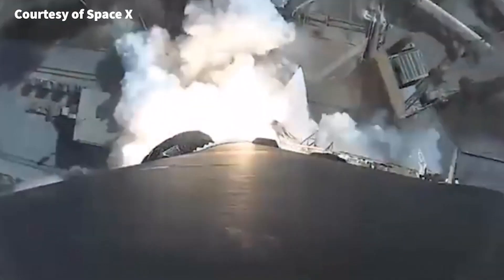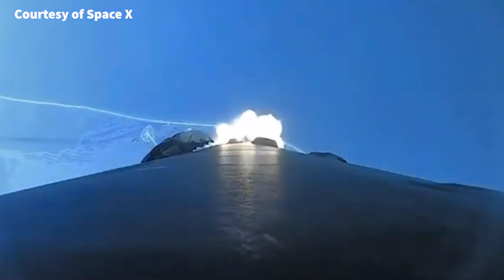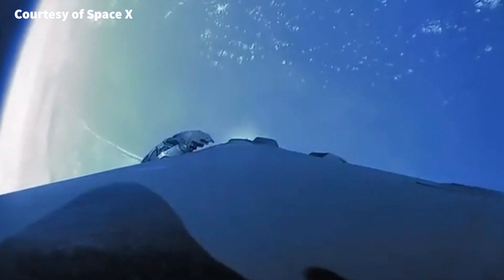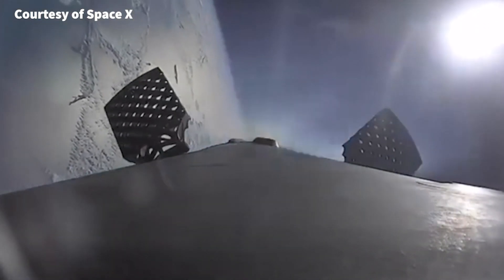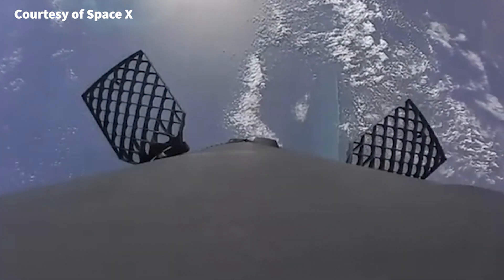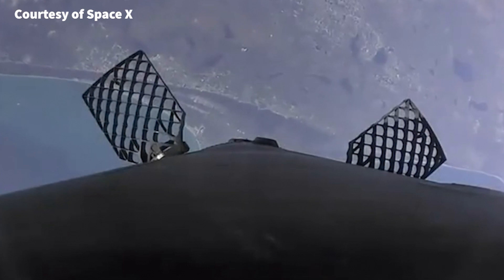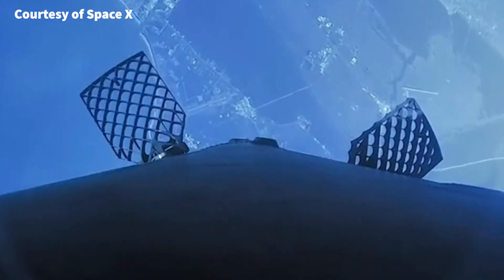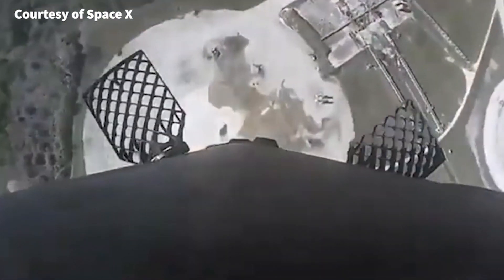"See the World from Above - Falcon 9's Transporter-6 Launch and Landing Footage Released!"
Welcome to Celebrity Spotlight, where we bring you the latest news and updates on your favorite stars!

 In today's episode, we're going to talk about a thrilling moment that happened three months ago when Space X released the onboard view from Falcon 9's flight to space and back during the Transporter-6 launch.

As you may know, Falcon 9 is a reusable rocket developed by Space X that has been used for several missions, including launching satellites and transporting crew to the International Space Station. And during the Transporter-6 launch three months ago, the rocket made history by capturing stunning footage of its journey to space and back.

Space X recently released the onboard view of the entire flight, giving us a glimpse of what it's like to travel to space and back. The footage shows the rocket lifting off from the launch pad, reaching the edge of the atmosphere, and then returning back to Earth.

It's a breathtaking sight that truly showcases the power and innovation of modern space technology. And it's no wonder that this video has gone viral, with millions of people around the world watching and sharing it.

So if you haven't seen the onboard view from Falcon 9's flight to space and back during the Transporter-6 launch, make sure to check it out. It's a must-see for anyone interested in space exploration and the future of space travel.

✅  Courtesy of Space X

✅ This is an ideal attribution because it includes the:
* Title: “Transporter-6 Mission”